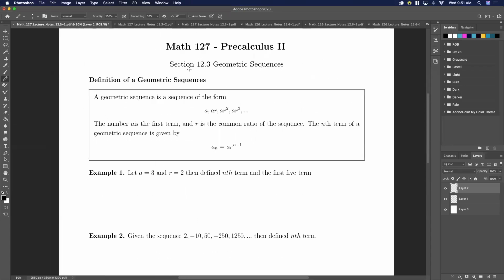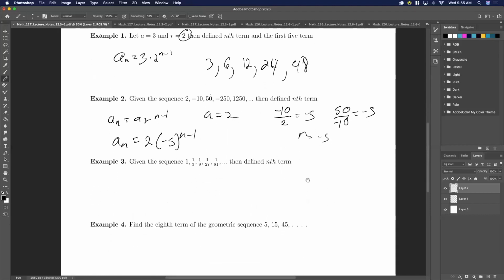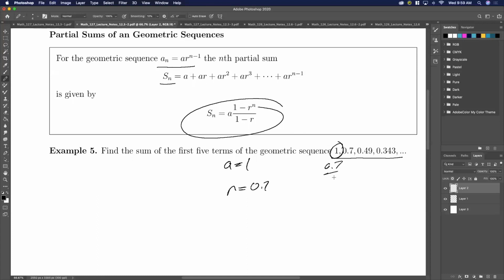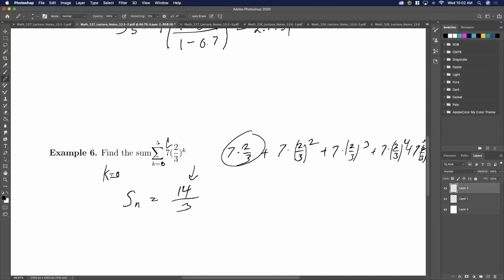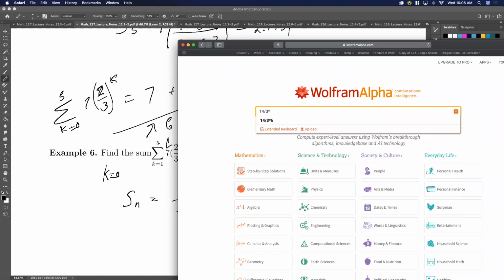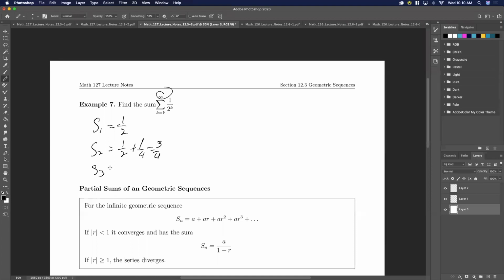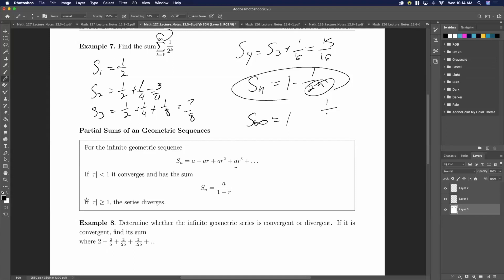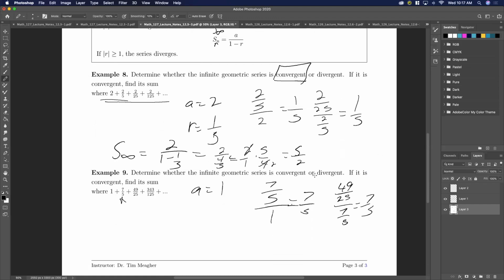Lecture for 12.3